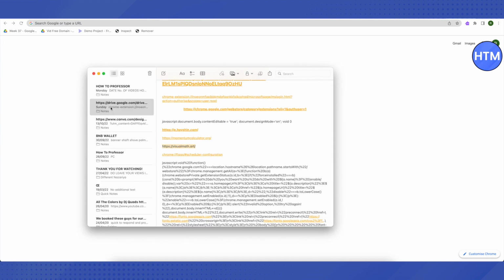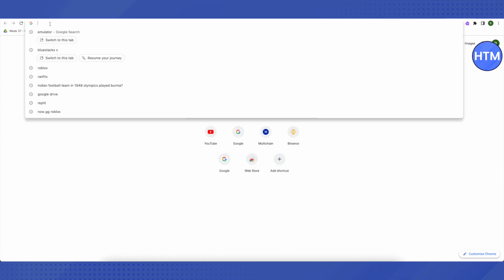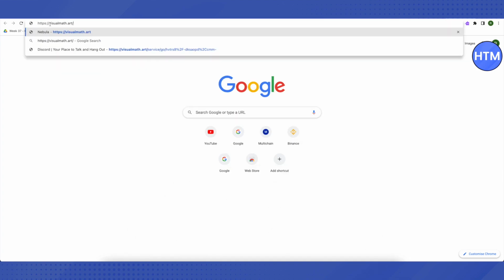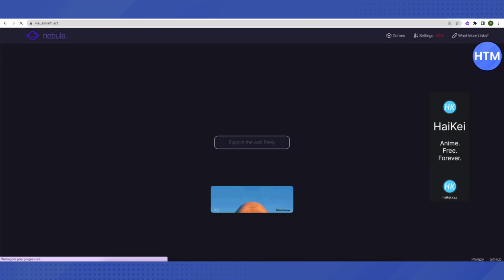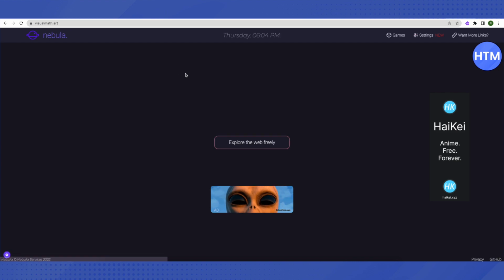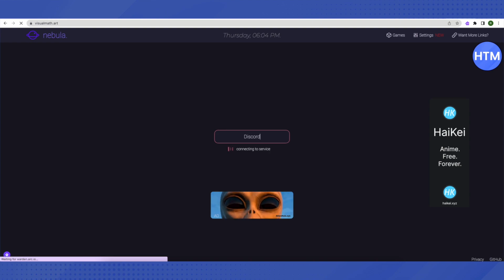How To Bypass Securly And Get Past ANY Blocked Website (100% WORKING!)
How To Bypass Securly and Get Past ANY Blocked Website. It’s a very easy tutorial, I will explain everything to you step by step.